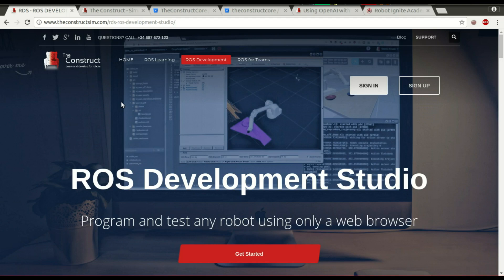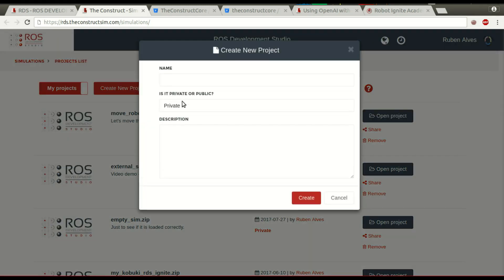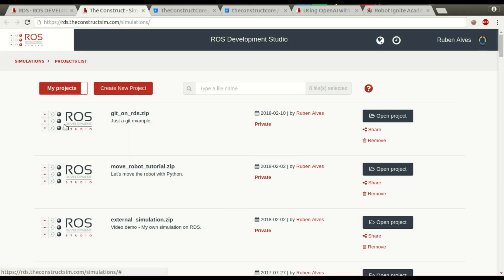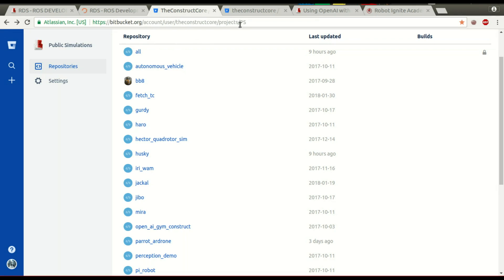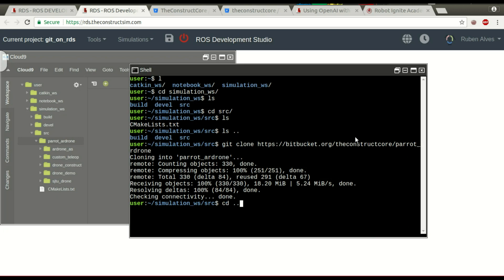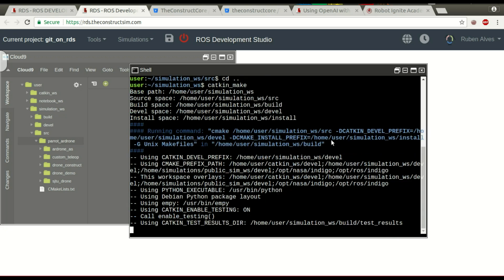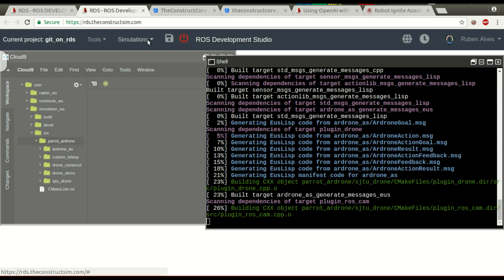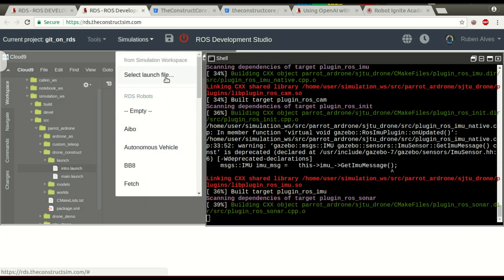[RDS] 004 - ROS Development Studio Howto use git in RDS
In this video we show how to use git in RDS.

We do that by showing how to use git to clone a Gazebo Simulation of the Parrot Ardrone on the ~/simulation_ws (Simulation Workspace) and also we use git to clone a training package to the ~/catkin_ws (Catkin Workspace). This last package is used  to train the robot.

Important thins about the video:

1. We use RDS (ROS Development Studio) available
2.
3.
4. If you want more details about the drone_training package you can go
5. The simulation was cloned to ~/simulation_ws/src
6. The training package was cloned to ~/catkin_ws/src
7. To start the training we used: roslaunch drone_training main.launch

If you prefer to use your own computer, you just have to install:

3. Have a Gazebo simulation